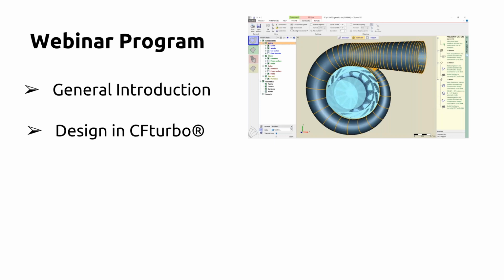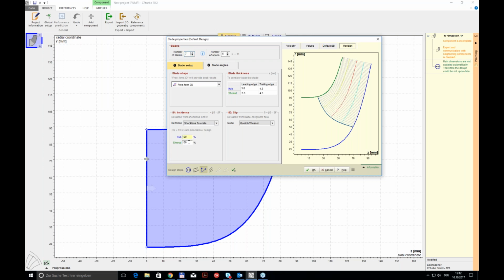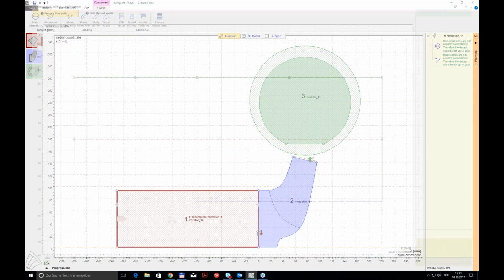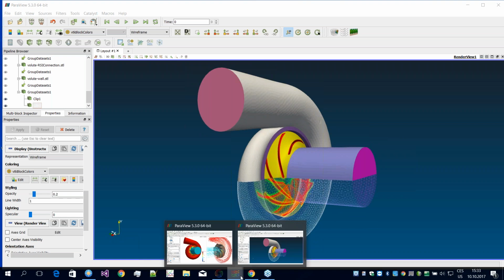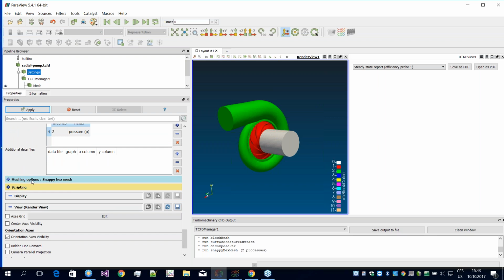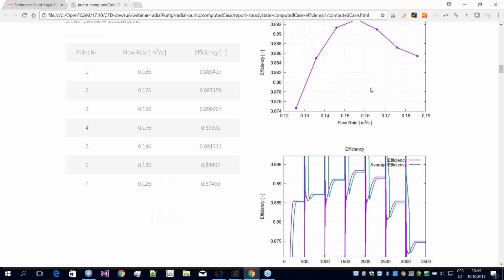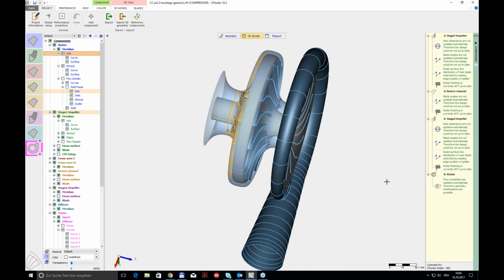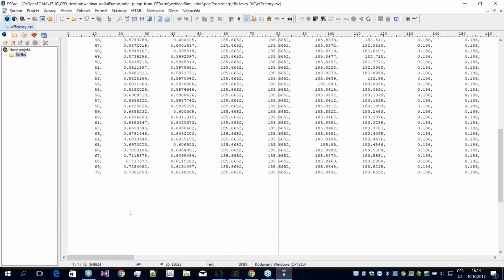Webinar Centrifugal Pump Design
Effective Centrifugal Pump Design by CFturbo and OpenFOAM based CFD-Simulation by TCFD